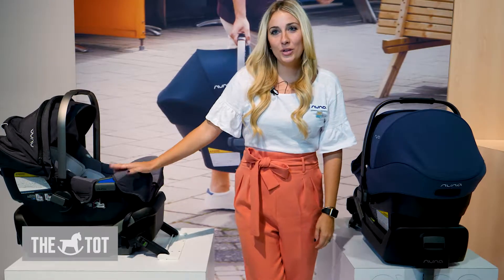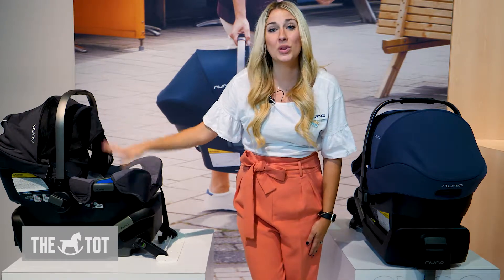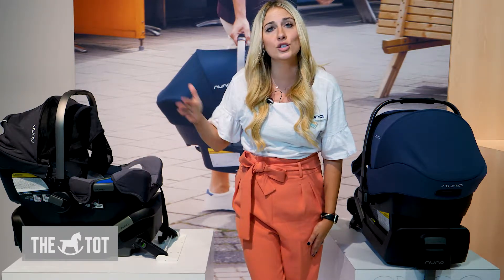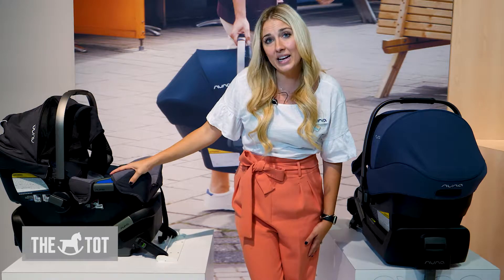Nuna PIPA Infant Car Seat and Base Set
Style and safety should never have to be sacrificed. Thanks to the Nuna PIPA car seat, both of these essentials are combined; providing ultimate comfort and protection for little lives. The Nuna PIPA’s fabric, fiber fill, foam, plastic and hard metals all abide by European REACH and EN71 standards as well as CPSIA in the USA. Because it’s made with certified Oeko-Tex® fabric, this car seat is free from Azo colorants, formaldehyde, pentachlorophenol, cadmium, nickel, and other harmful chemicals.